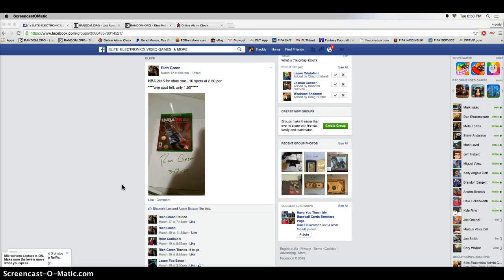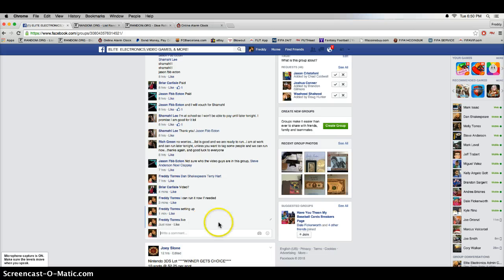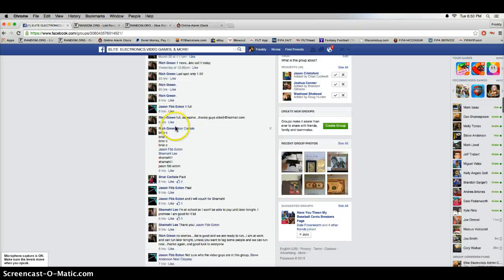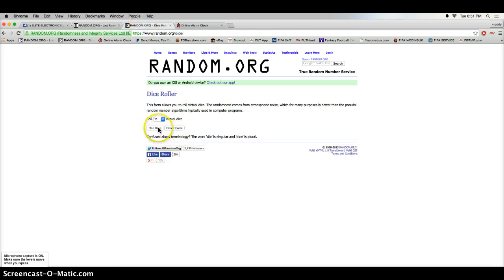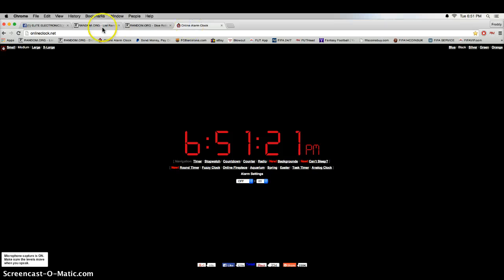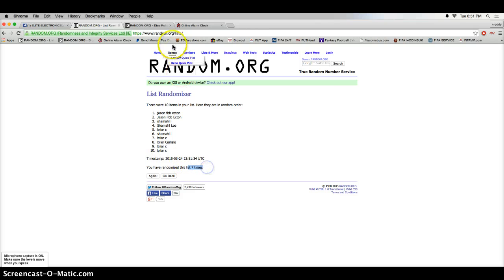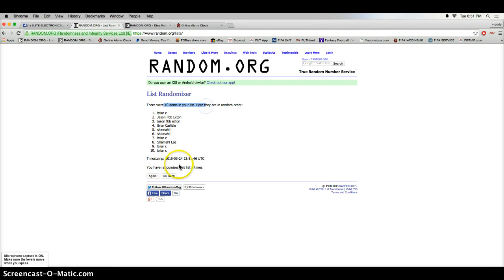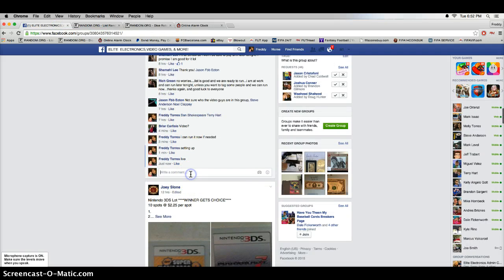NBA 2K15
Rich G.